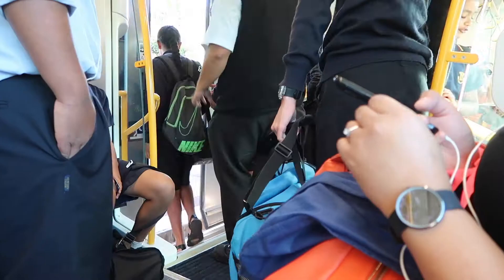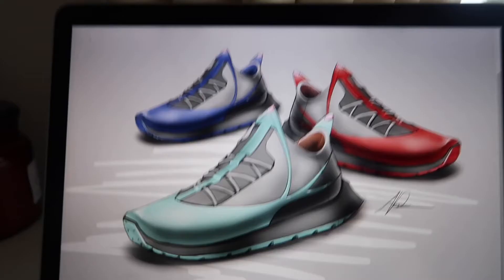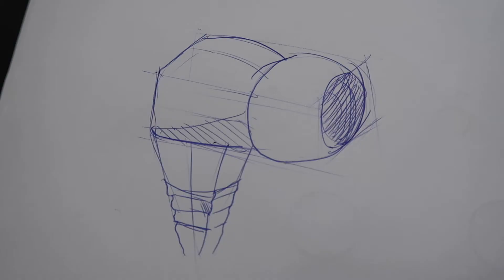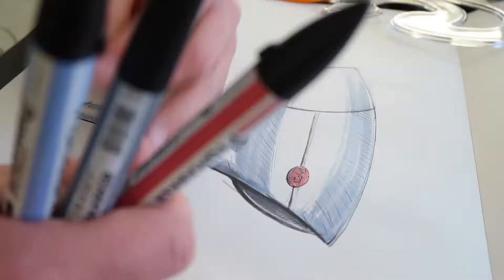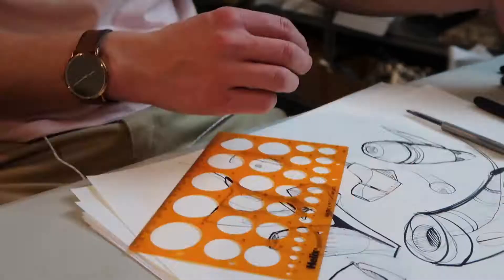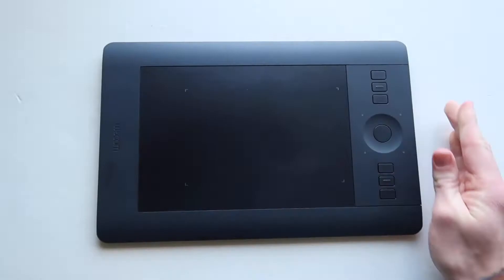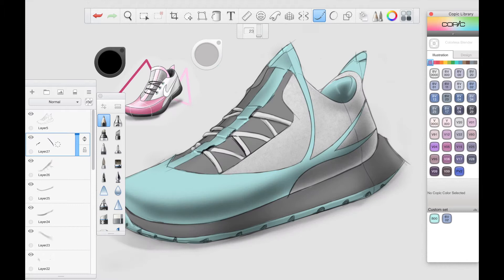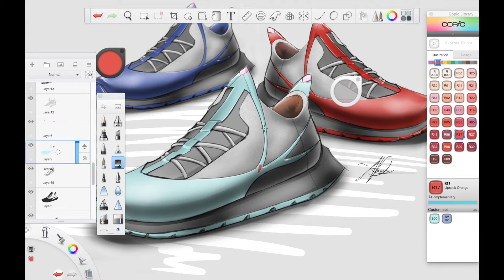The Importance of Learning a Skill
Basically, an entertaining, 2-minute long video of me monologing on about why skills are important. Actually, it is way more exciting than that!

This is my entry for the skillsforall competition run by WorldSkills where they have asked vloggers to make a video about why skills are important.